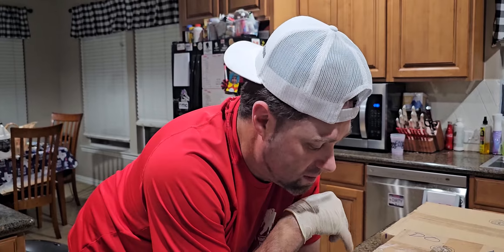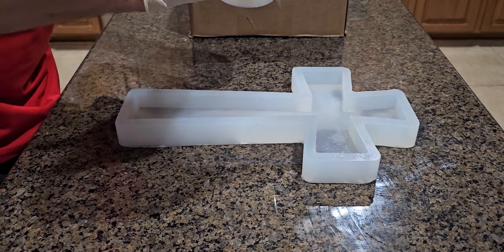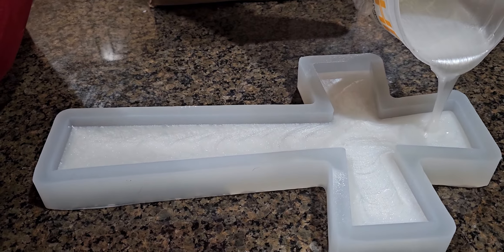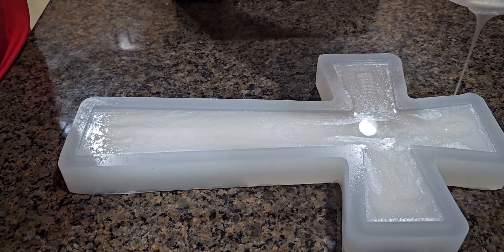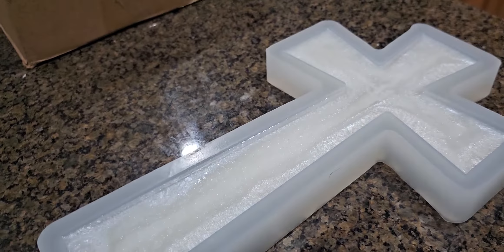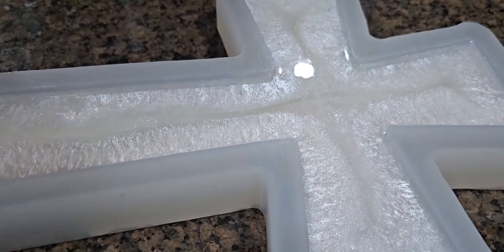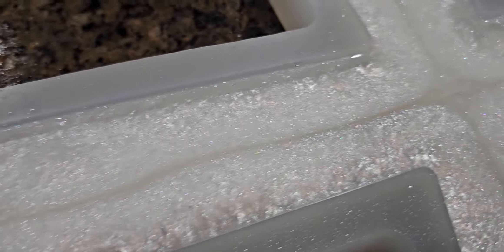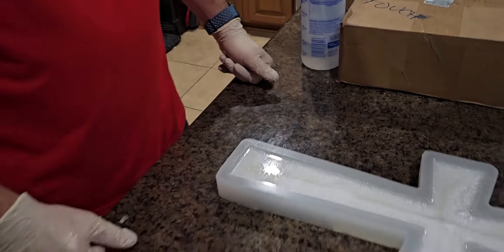Pouring 🫗 Pearl epoxy into a GIANT cross ✝️